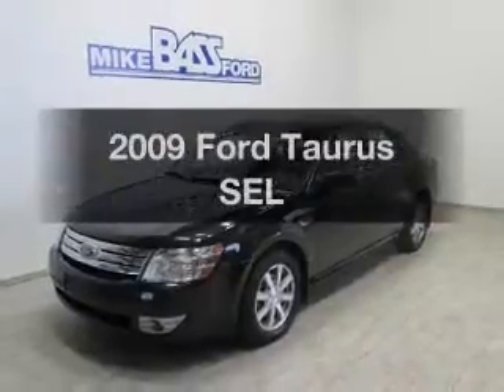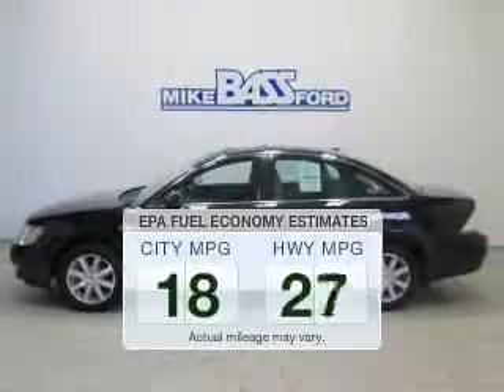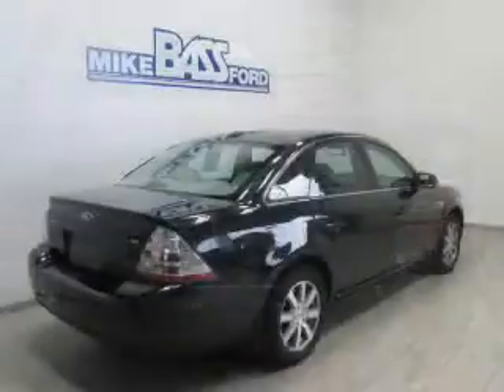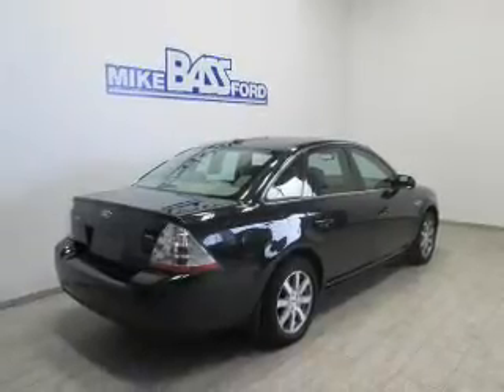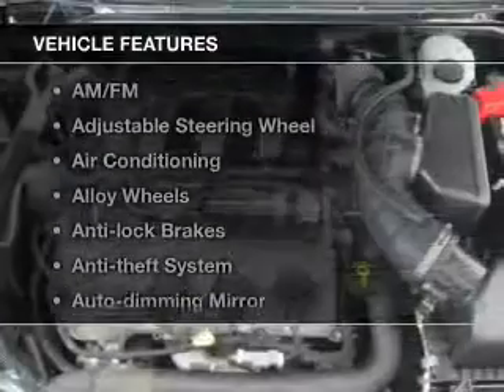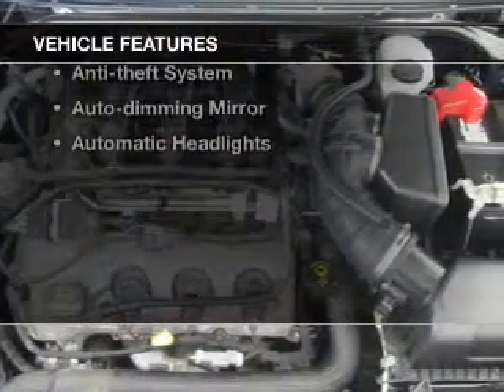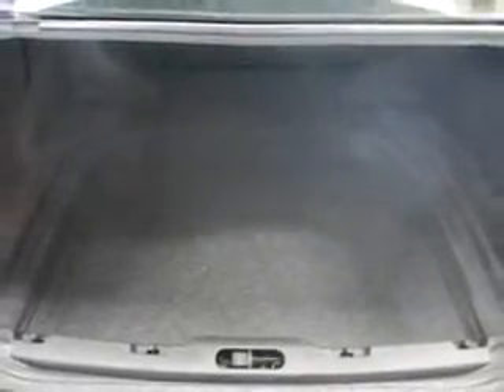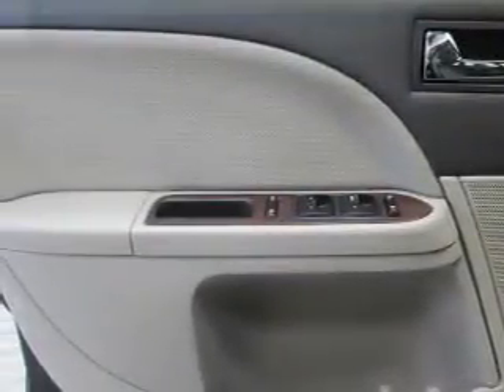2009 Ford Taurus - Sheffield OH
Year: 2009
Make: Ford
Model: Taurus
Trim: SEL
Engine: 3.5 L, 6 cylinder
Transmission:
Color: Silver
Mileage: 123698
Address:
5050 Lorain Rd